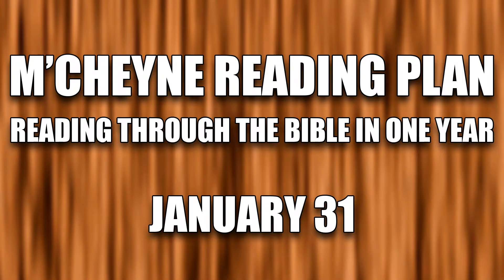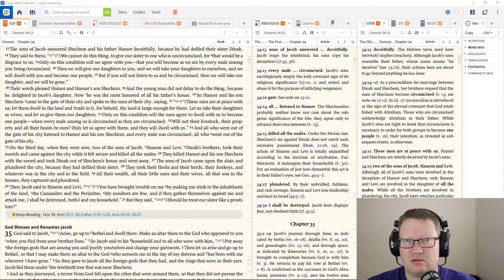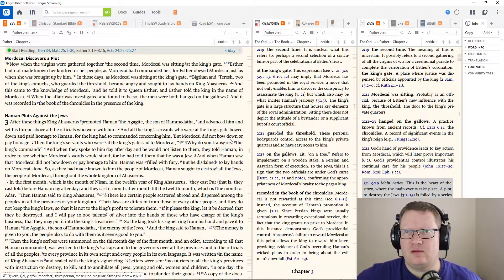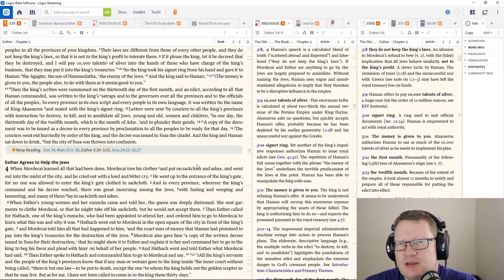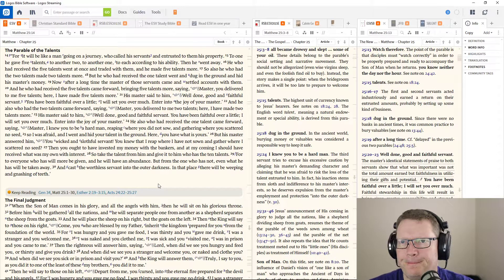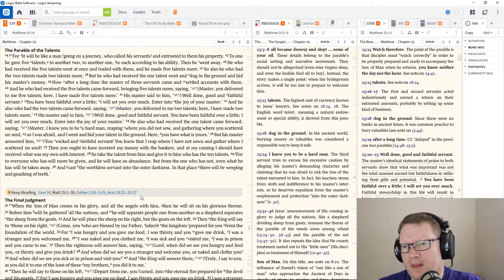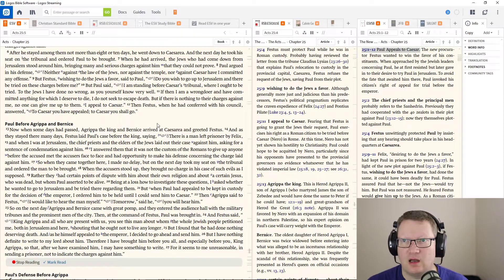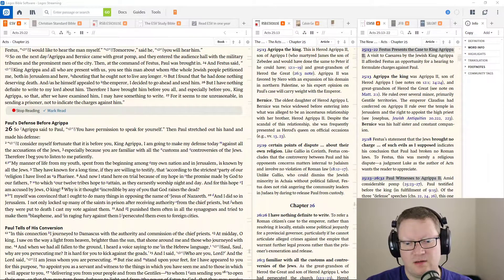January 31 - Bible in a Year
January 31: Genesis 34, Esther 2:19-3:15, Matthew 25:1-30, Acts 24:22-25:27

Reading through the Bible in a year, this is the M'Cheyne reading plan on the English Standard Version (ESV).  I just like the ESV version because of its readability, and I really, REALLY, like the M'Cheyne reading plan.  Follow along if you'd like.